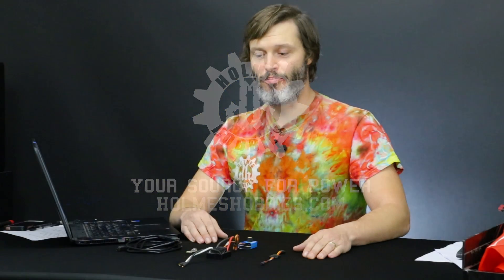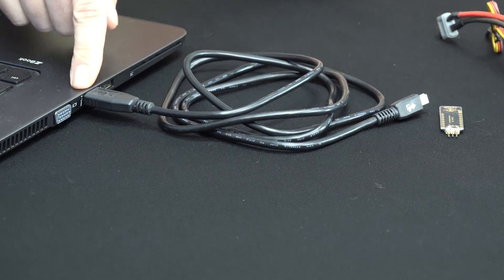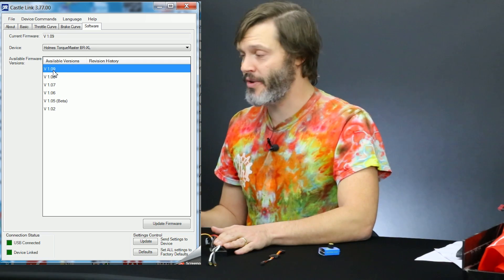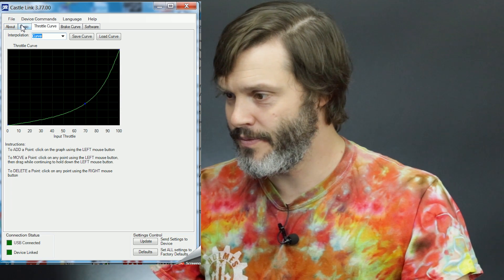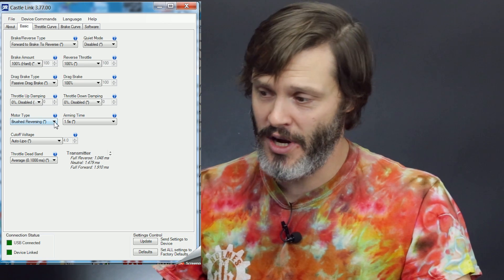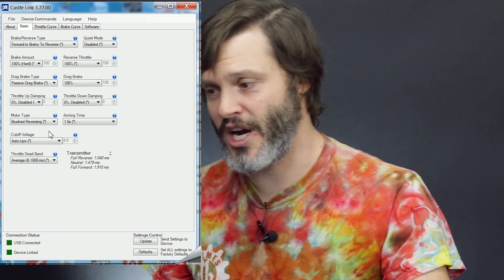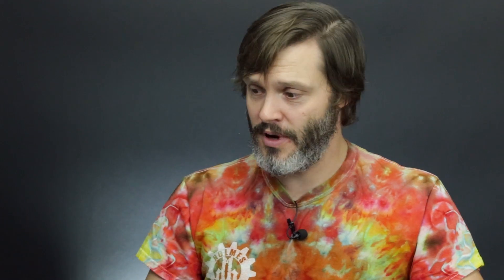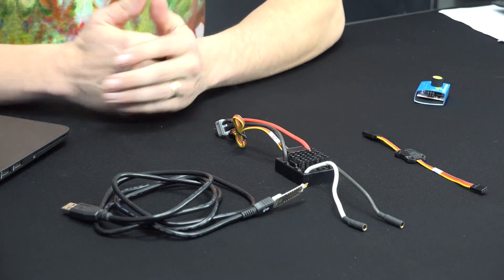How To Program A Brushed ESC! - Learn To Set Up Your Speed Control - Holmes Hobbies RC Basics Series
Drag Brake? Throttle Deadband? Arming Time? Do these terms scare you? It's time to step up and get the most out of your electronic speed control. John Holmes of Holmes Hobbies has been working on a RC Basics series that will give you the information you need about important electronics components of your RC. In this particular video he'll go over terms you'll need to know when setting up and programming your brushed electronic speed control.

Want more RC Basics type videos? Let us know the topic in the comments!